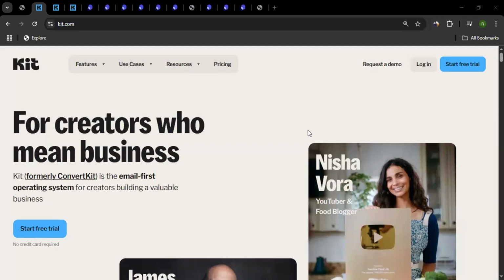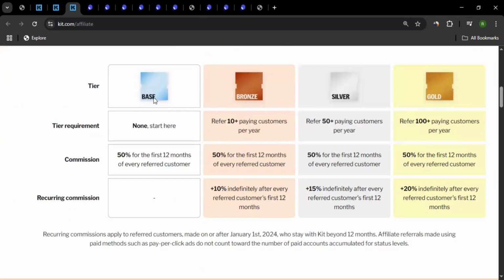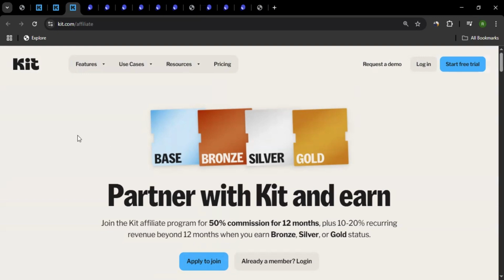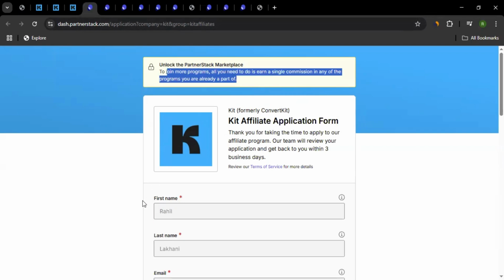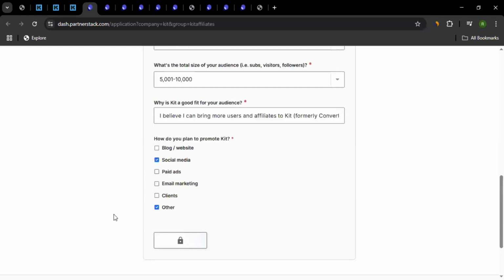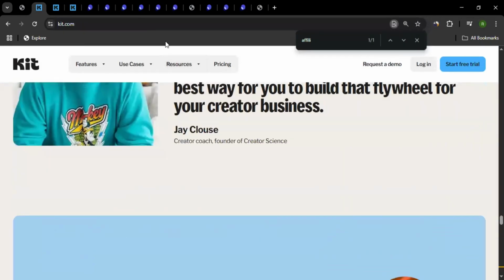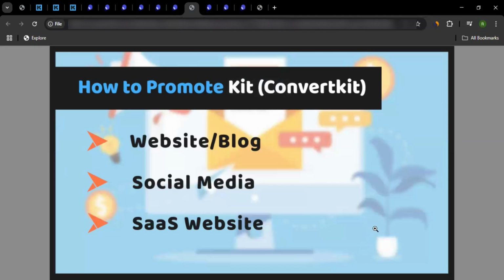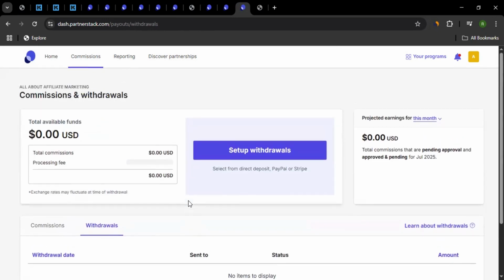Kit (Convertkit) Affiliate Program [2026] | Earn Money from kit.com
Kit (formerly ConvertKit) is an email marketing platform designed specifically for creators like bloggers, YouTubers, and digital entrepreneurs. It offers tools for email automation, audience segmentation, landing pages, and selling digital products. With its creator-focused approach, Kit helps users grow their audience and monetize their content effectively. Kit also offers an affiliate program that allows you to earn commission by bringing sales to them. The Kit Affiliate Program is easy to join, and it gives you access to a wide range of resources to help you get started. All you need to do is sign up to become an affiliate with Kit and start promoting them. In this video, I'll show you how to join the Kit Affiliate Program. We'll learn about their affiliate program details, commission details, affiliate sign-up process, and payment methods for getting the commission. At the end of the video, you'll have a comprehensive understanding of the Kit Affiliate Program so you can start promoting them after getting their approval.

00:00 Intro
01:33 Kit Affiliate Program Details
01:47 Kit Affiliate Commission Details
04:46 Kit Affiliate Program Sign Up
11:07 How to get/create Kit tracking links
11:55 How to Promote Kit
13:32 Kit Affiliate Program Payment
15:43 Ending Notes

🛍️ SHOP MY EBOOKS:
      Get in-depth training and frameworks:

NOTICE:
This video is in no way represented, endorsed by, sponsored by, or in any other way affiliated with Kit. The video was created to help affiliates finding the Affiliate Program of Kit.